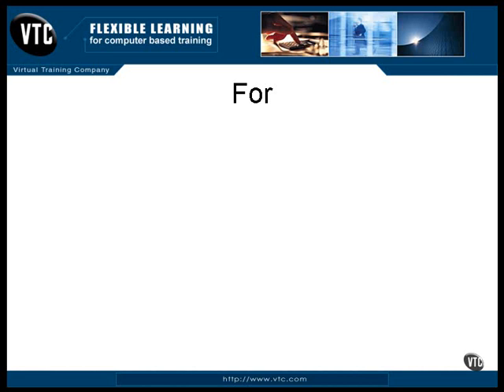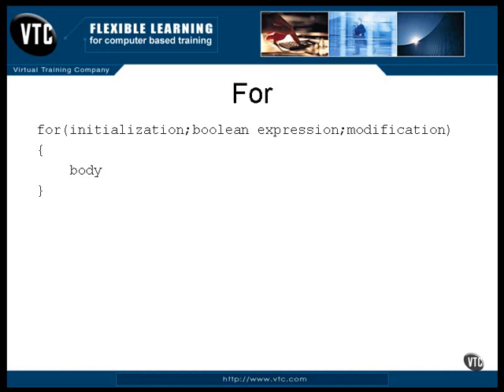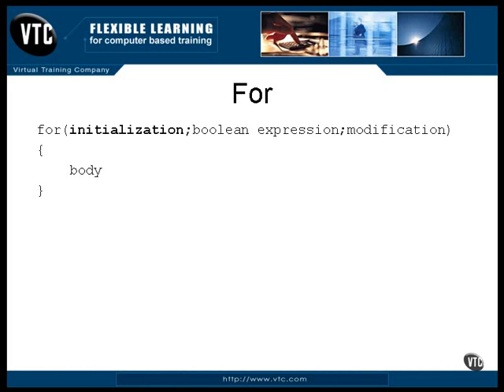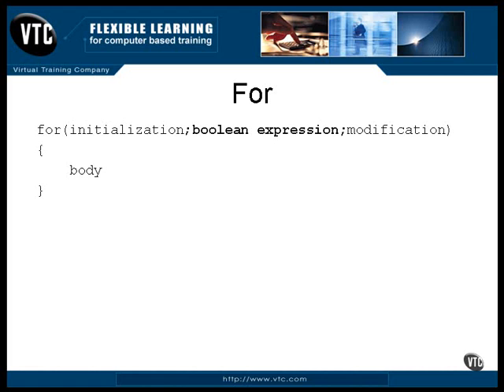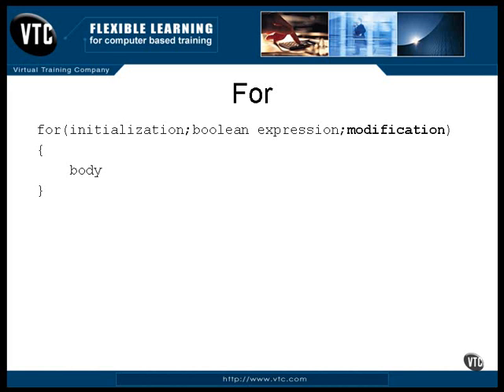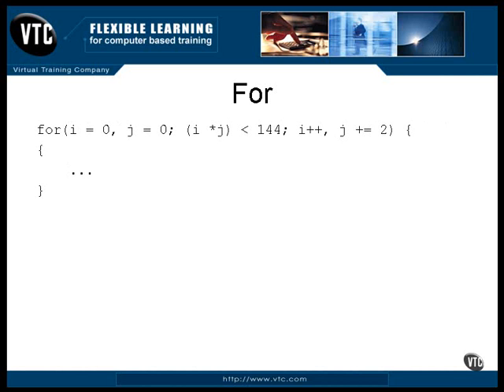40.Java Certification-Chapter06.Flow Control-Lesson4.For Pt.1.